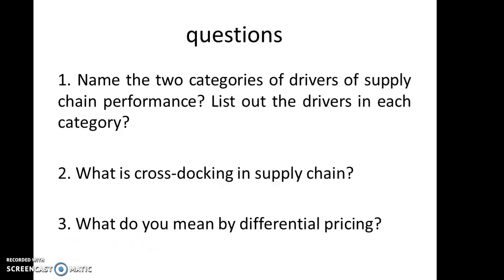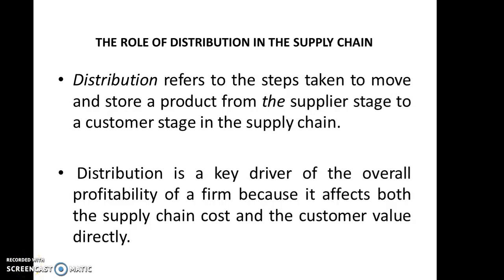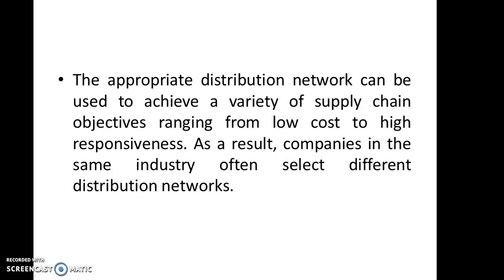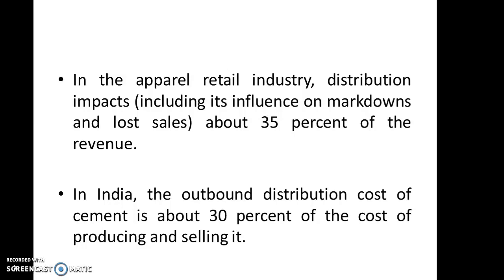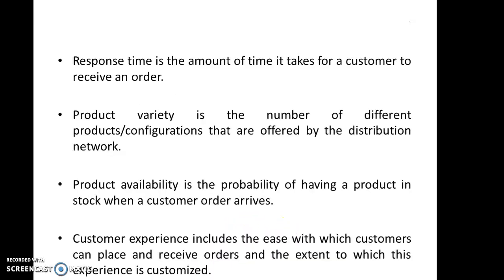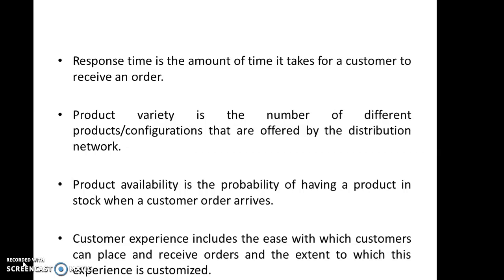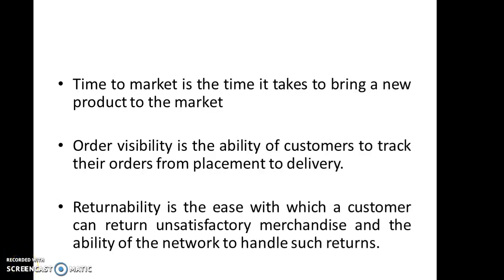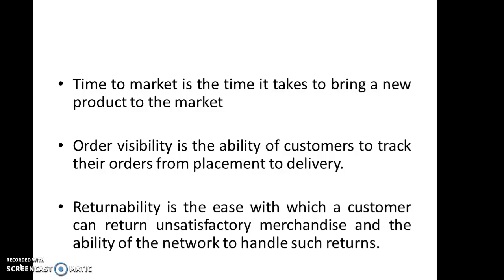Lecture 09 - Supply Chain Management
series of lectures on supply chain management